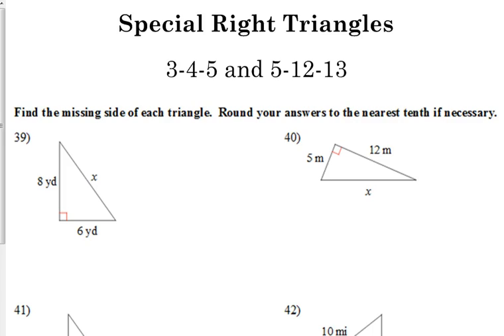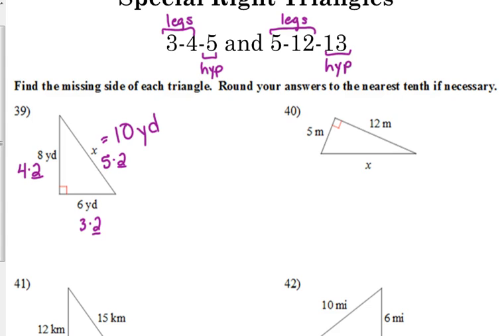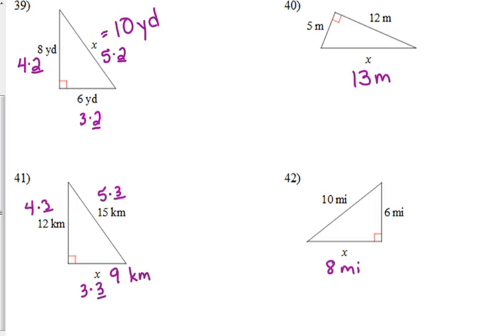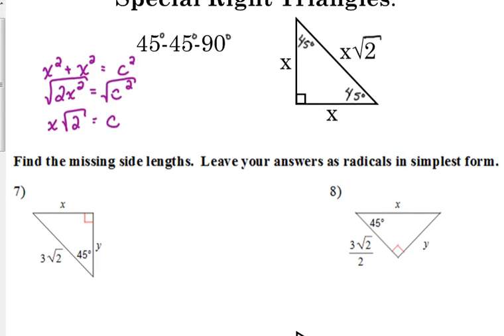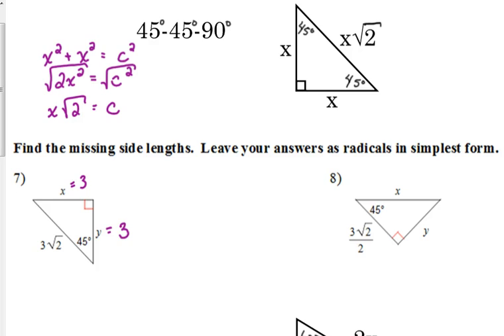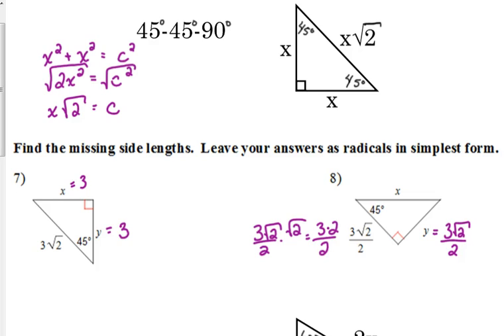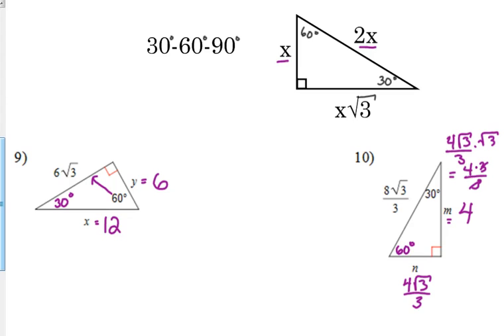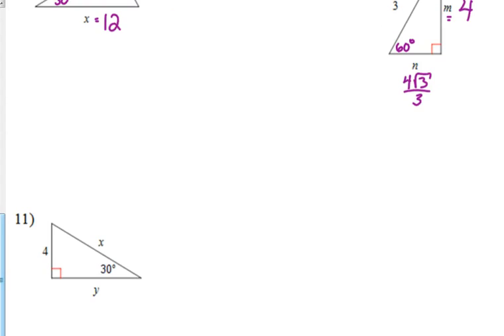Day 48 Lesson~Special Right Triangles (Honors)